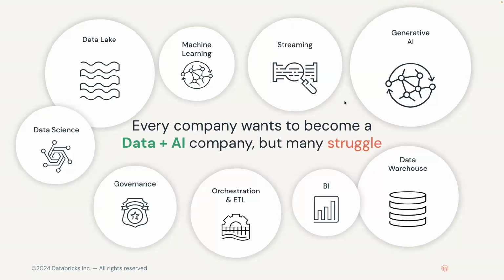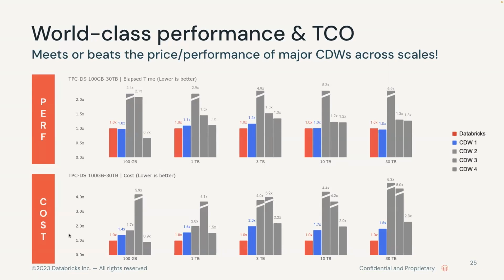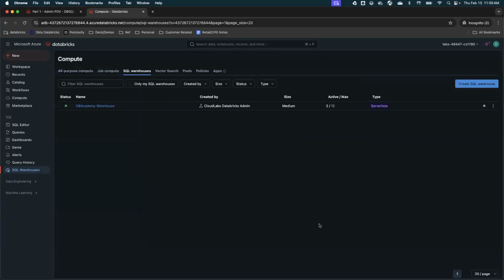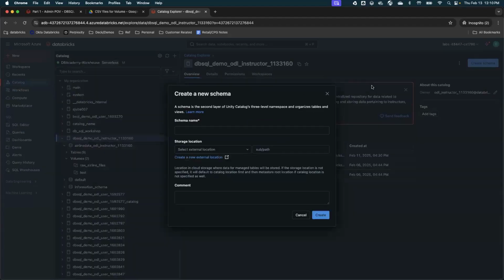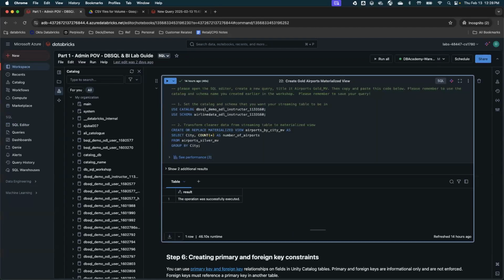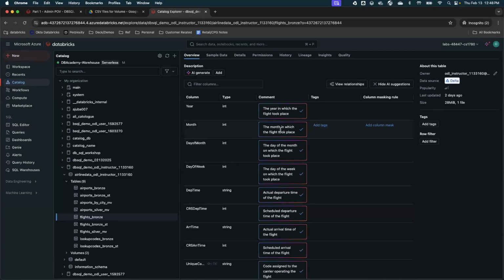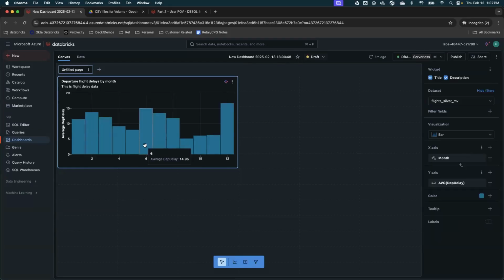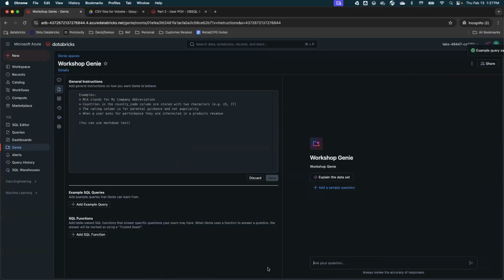Intelligent Data Warehousing and Data Analytics with Databricks SQL (February 2025)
Chapters:
0:00 Welcome & Workshop Overview
5:58 What the Databricks Platform Is
11:56 Cost, Peak Performance & AI Remediation
17:54 Serverless: Scaling Without Managing Compute
23:52 dbt, Standard SQL & Delta Live Tables
29:50 Sharing Results Beyond Databricks Users
35:48 Registering & Launching the Lab Environment
41:46 The SQL Editor's Focus Mode
47:44 Q&A: Large vs. Medium Clusters
53:42 Scaling & Query Bottlenecks
59:40 Creating a Volume
1:05:38 Managed vs. External Storage Locations
1:11:36 Building a Streaming Table
1:17:34 Creating the Bronze Table & Materialized Views
1:23:32 Scheduling Views Without Conflicts
1:29:30 Find and Replace in the SQL Editor
1:35:28 Q&A: Data Modeling Tools That Integrate
1:41:26 AI-Generated Column Descriptions
1:47:24 Identifying When to Change Warehouse Size
1:53:22 Selecting Compute & Creating a Dataset
1:59:20 Generating a Chart from Natural Language
2:05:18 Adding Filters to the Dashboard
2:11:16 Selecting Destination Fields
2:17:14 Sample Queries for Genie
2:23:12 Lab Access & Wrap-Up

A hands-on Databricks workshop on intelligent data warehousing, analytics, and BI with Databricks SQL and AI/BI — from the SQL editor and warehouses to dashboards, semantics, and Genie.